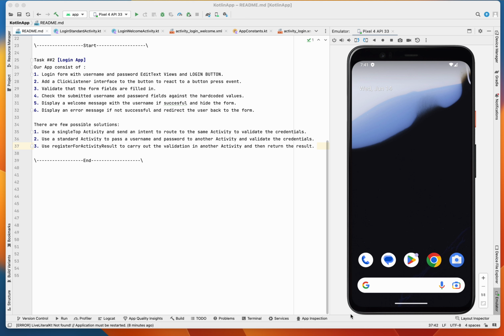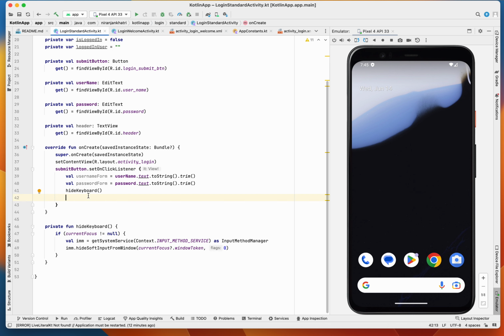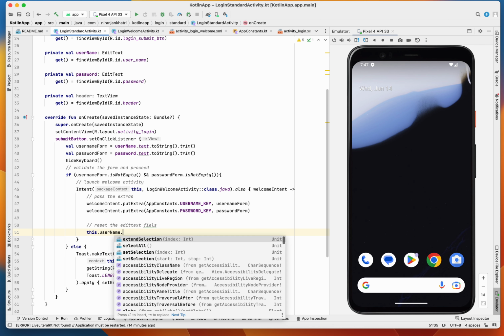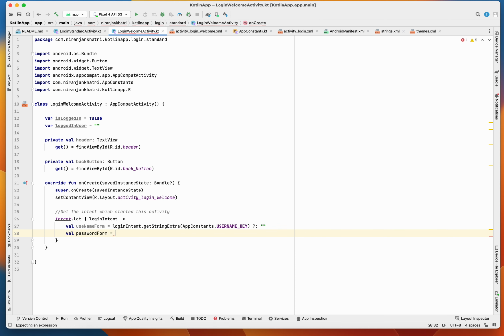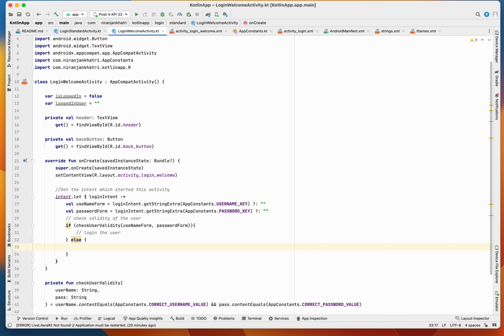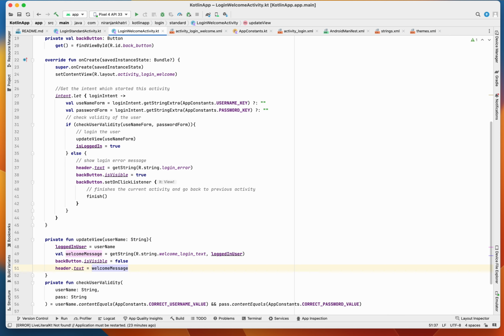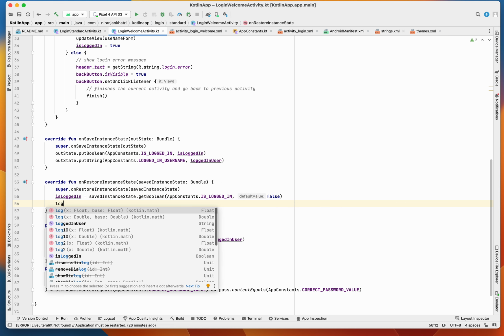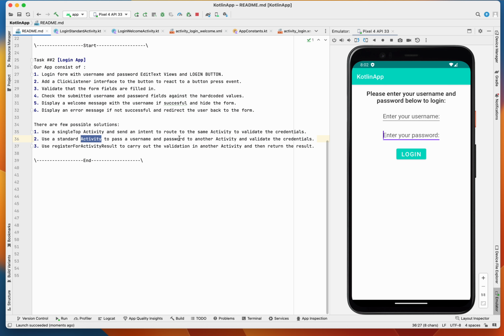Login App : using standard launch mode approach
Here we create a simple login app using standard launch mode approach.